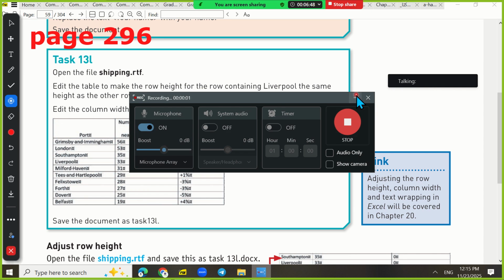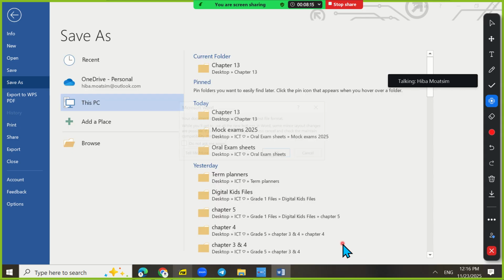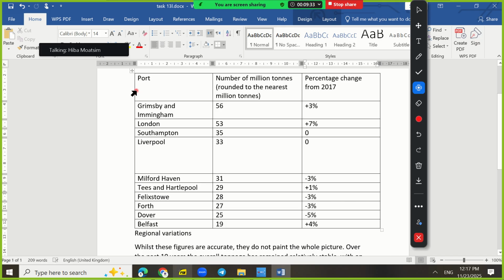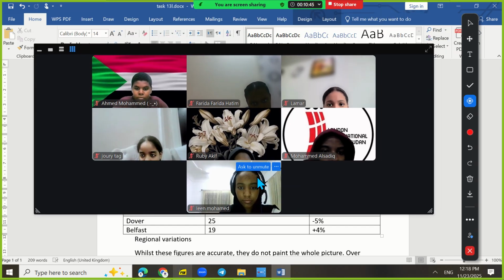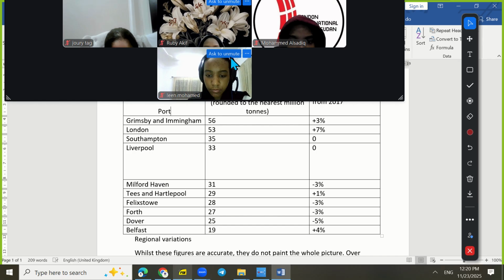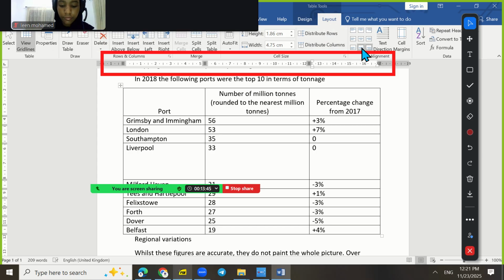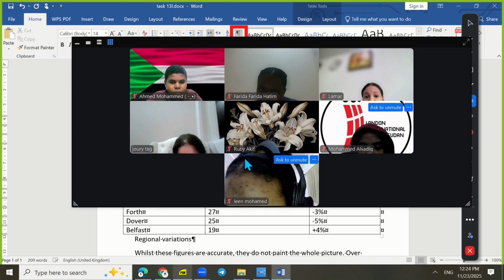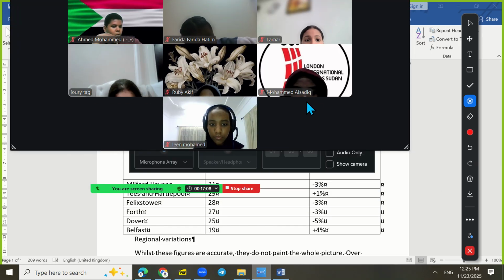How to Adjust Row Height and Align Text in Tables (Word Tutorial for Grade 8 ICT)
In this tutorial, we’ll walk you through the steps to adjust row height and align text in a table using Microsoft Word. Specifically designed for Grade 8 ICT students, we cover how to:

Open the shipping.rtf file and save it as task 131.docx.
Adjust the horizontal line below row 5 to fit the text "Liverpool".
Centre-align the top row of the table horizontally and set the vertical alignment to the bottom using the Table Tools in Word.

This simple guide will help you understand how to format tables and make your documents look more professional. Follow along and become a Word pro!
🔑 Key Points:
Adjusting row height in tables
Horizontal and vertical text alignment
Using Table Tools in Word
🌟 Perfect for Grade 8 ICT students and anyone looking to improve their Microsoft Word skills!